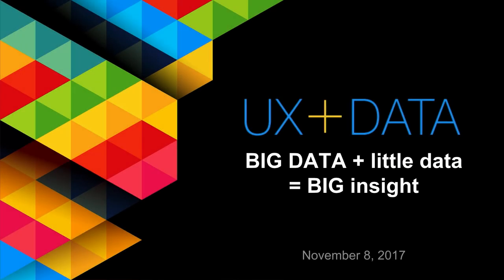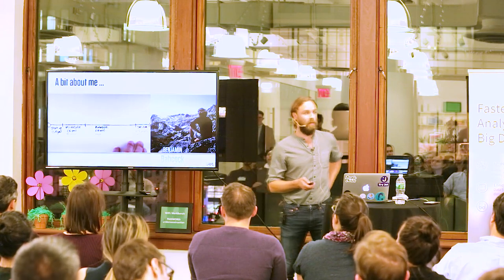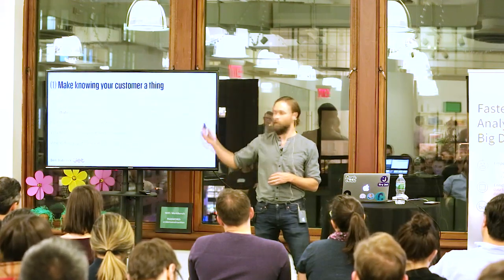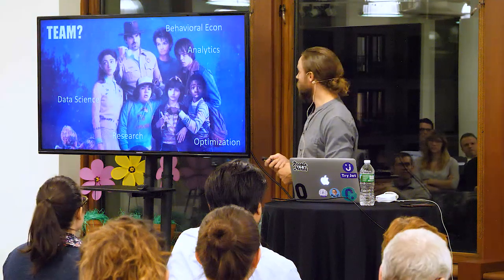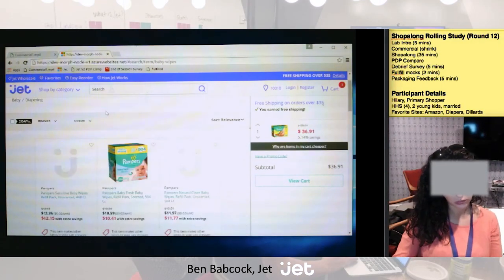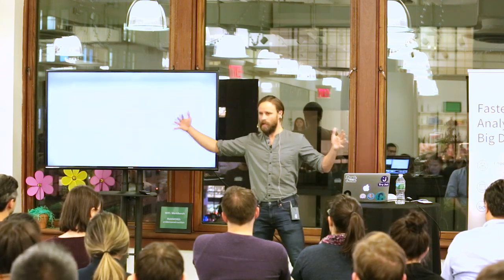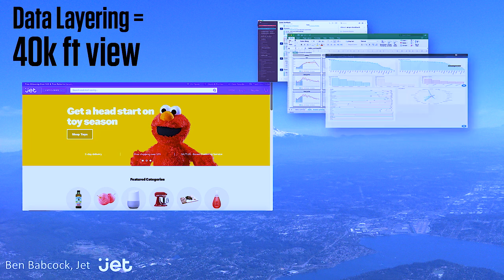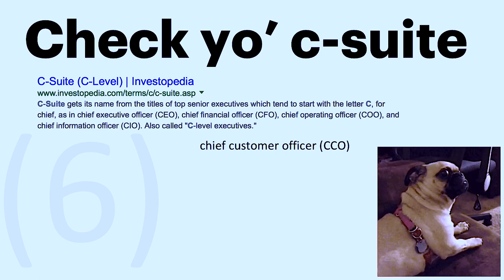UX+DATA Big Little Data=BIG INSIGHT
Jet.com doesn't just track data for fun, they track data to bring *everyone* at the company closer to the customer – to understand, and empathize with the customer – so that each person working there can make more informed decisions. Ben Babcock, Director of UX Research at Jet.com, will join us to show how Jet weaves together a rich tapestry of quantitative and qualitative data to gain a deep understanding of their customers. Better still, Ben will show how us how they bring this data to life. This talk will be a practical exploration of how to collect, analyze, extract insights, and take action on quantitative and qualitative UX data, for more than just fun.

About the Speaker:
Ben Babcock is the Director of UX Research at Jet.com and an associate instructor at Columbia University.